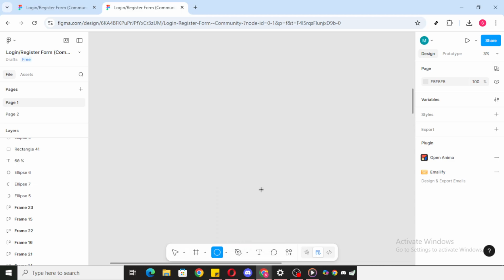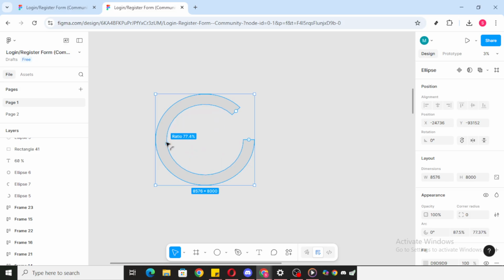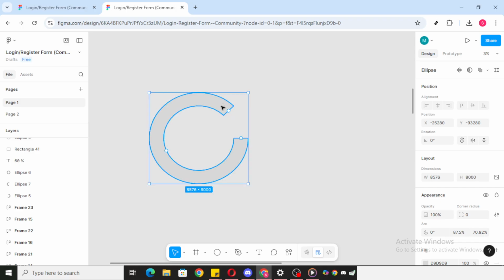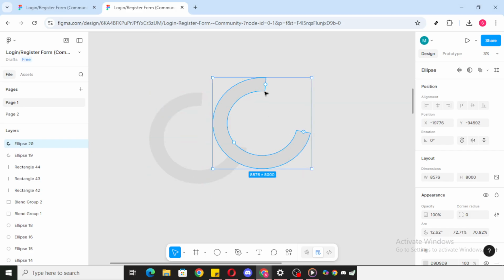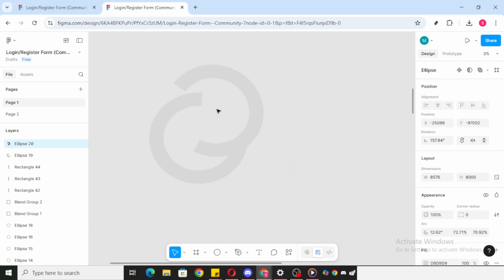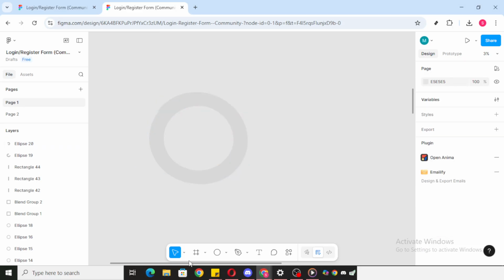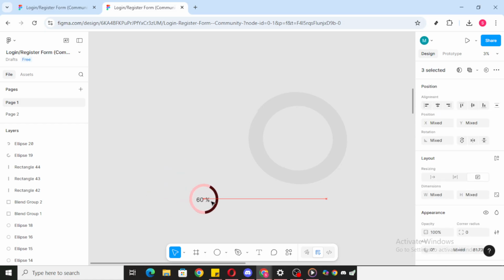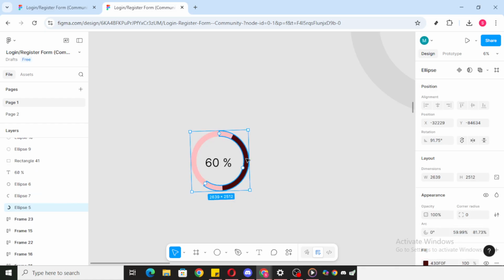How to create a progress ring (full guide)